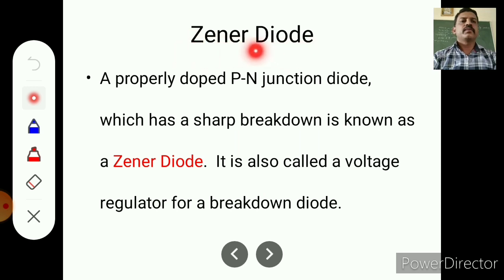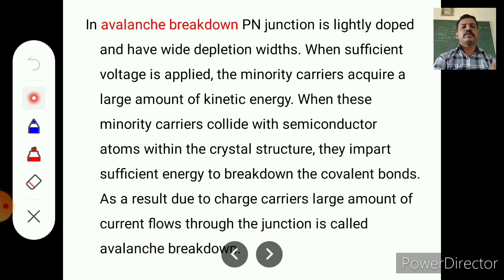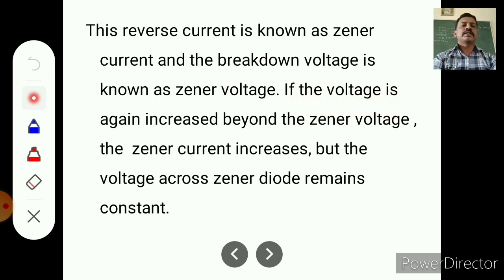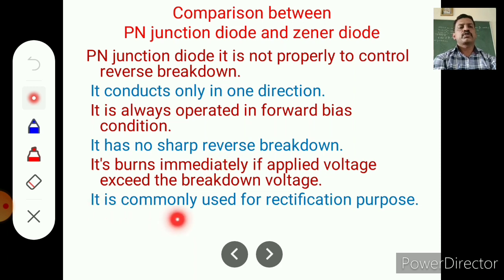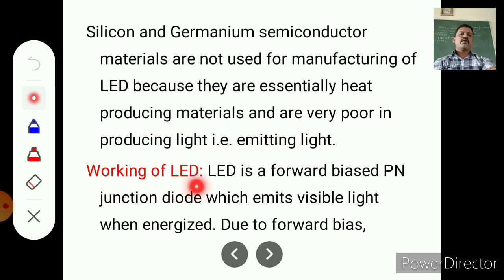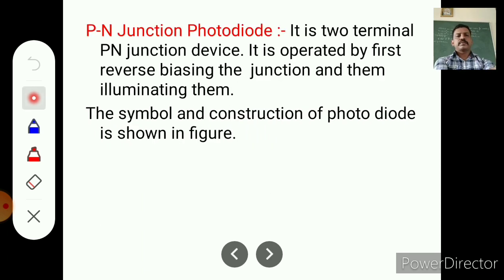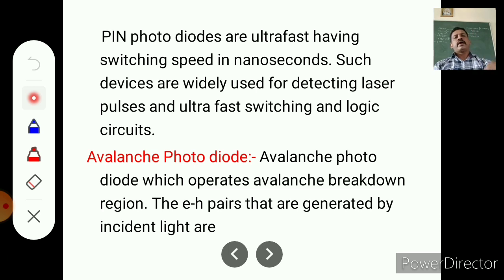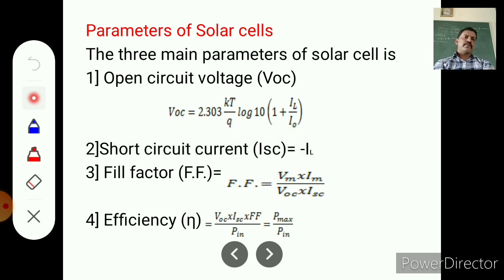Unit-I PN junction Diode Part-V Types of Diode